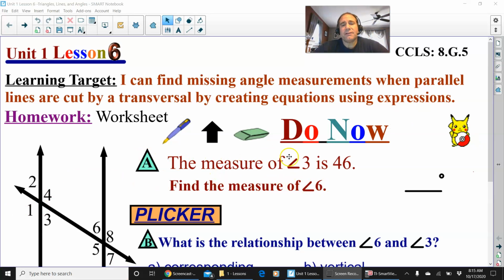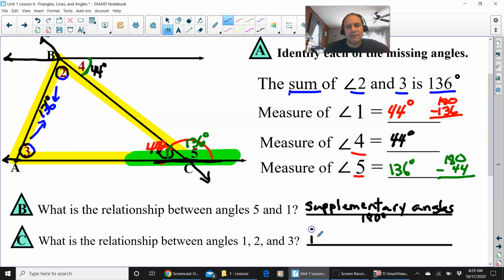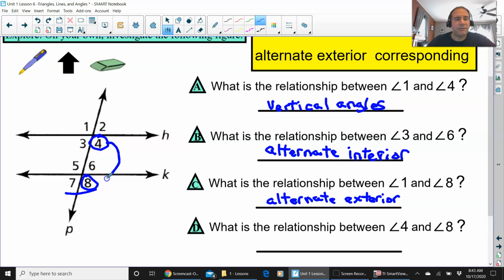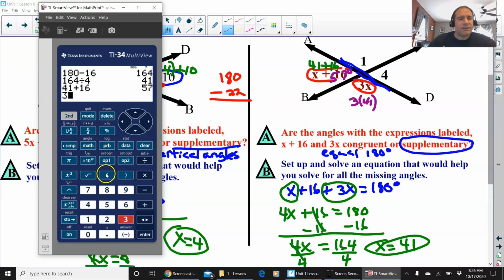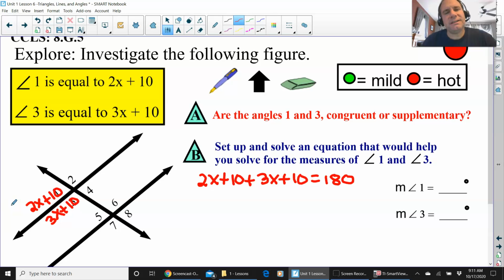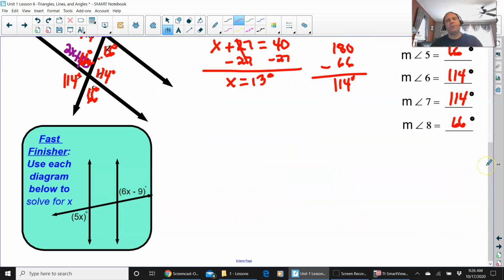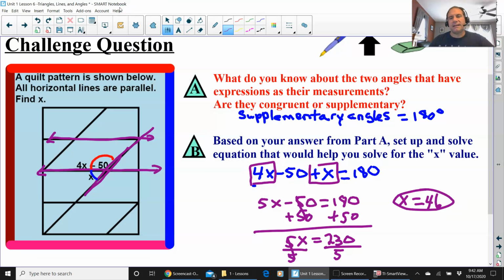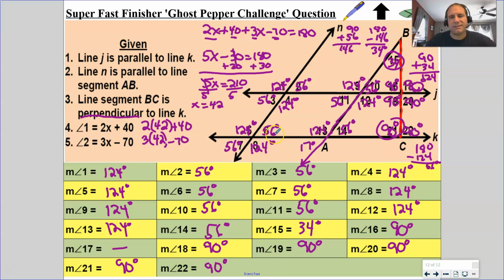Unit 5 Lesson 6 (8th Grade) - Algebra and Geometry Integration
This lesson reviews how to solve for missing angles using algebraic expressions to form equations.